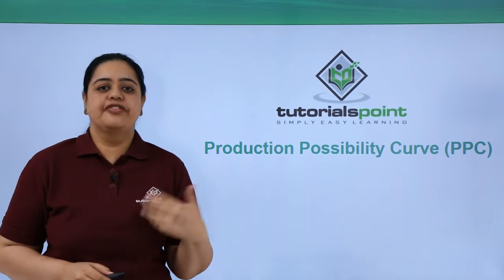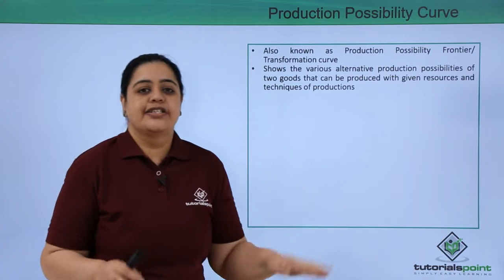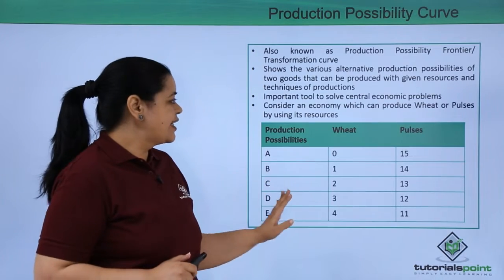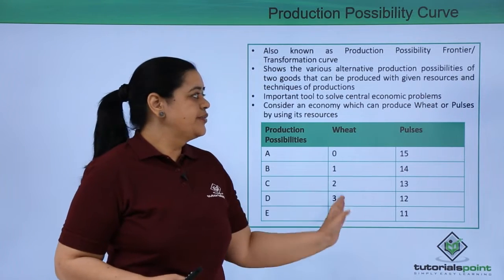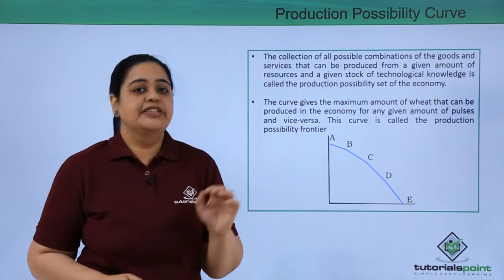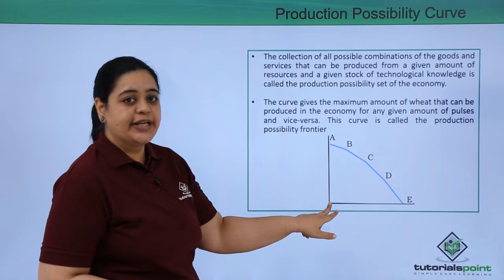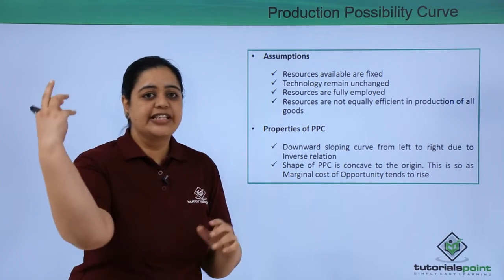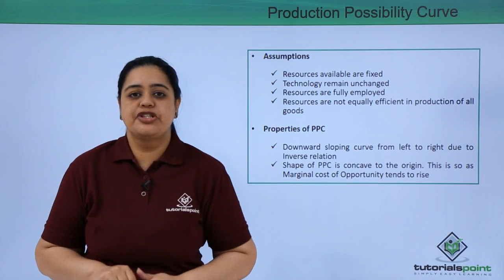Class 12th – Production Possibility Curve PPC | Economics | Tutorials Point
Production Possibility Curve PPC